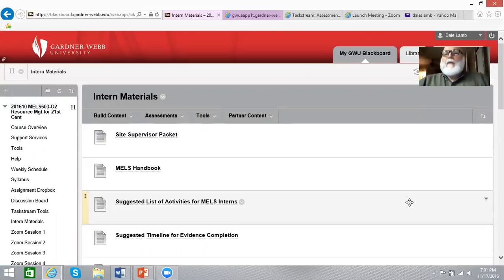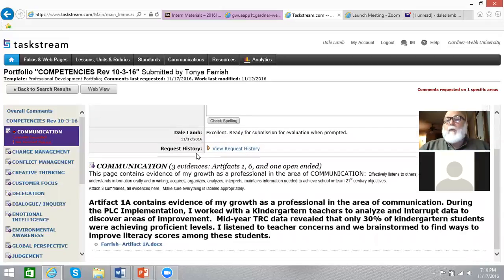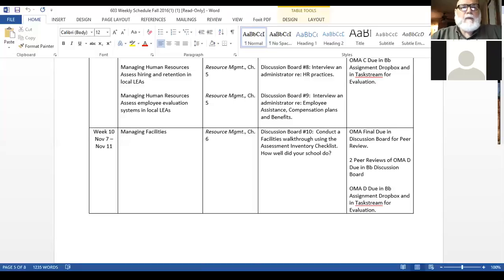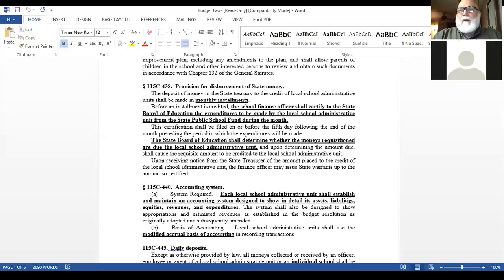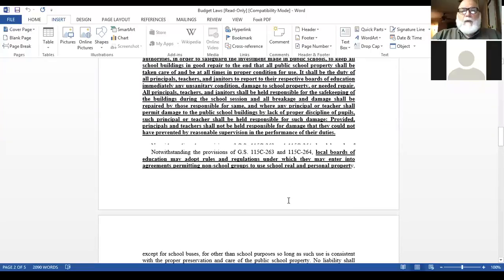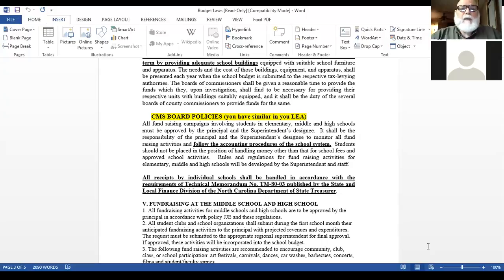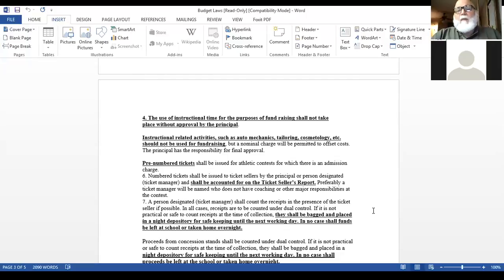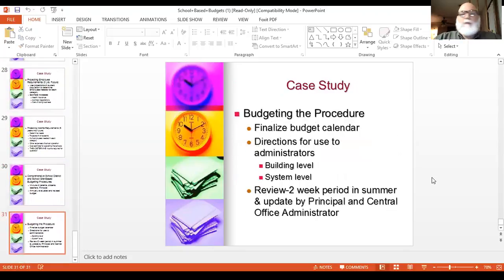MELS 603 11 17 16